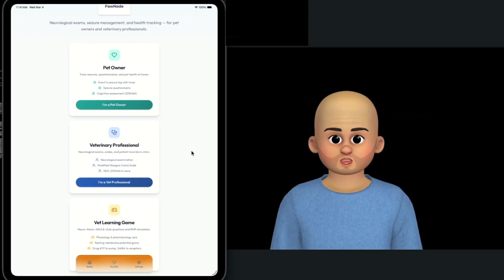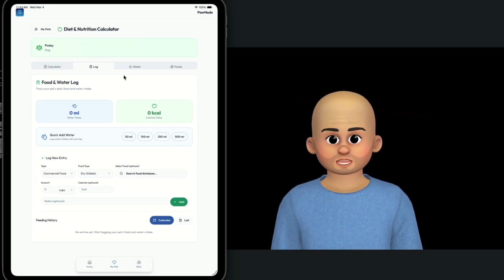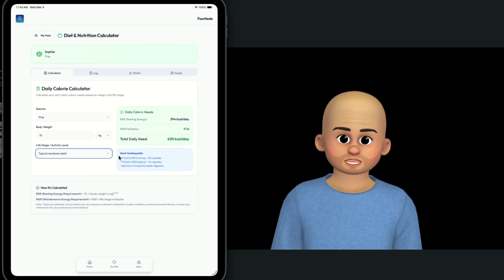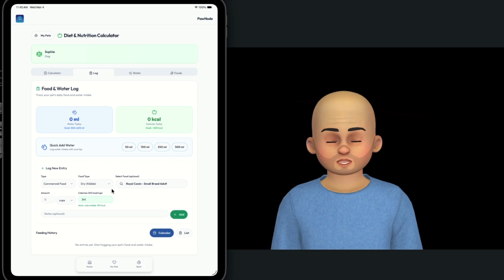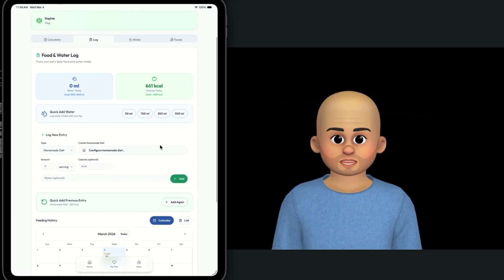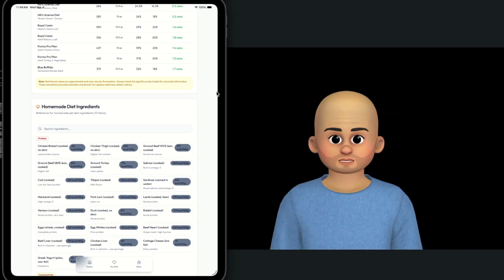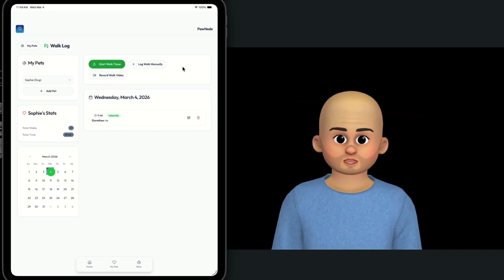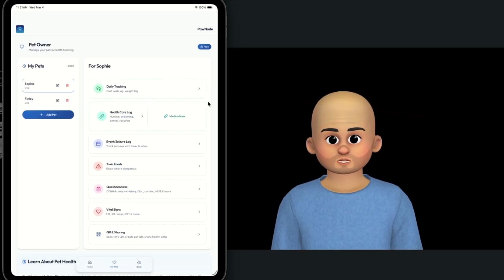2. Daily Tracking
The is a description of the Daily Tracking features of the Paw Node App